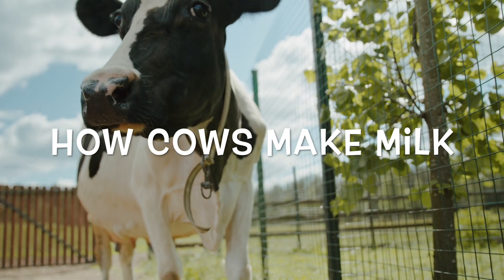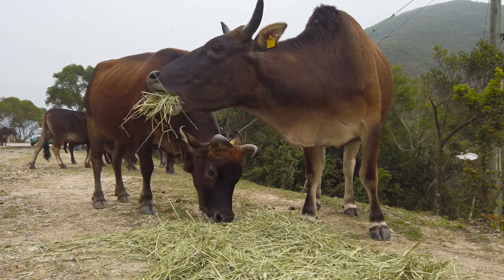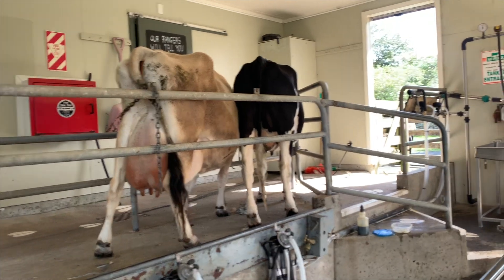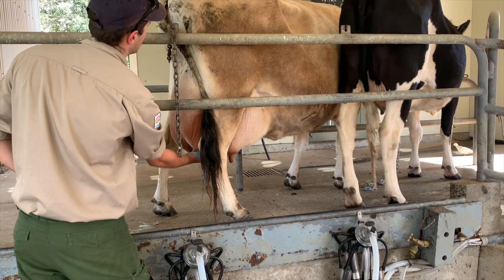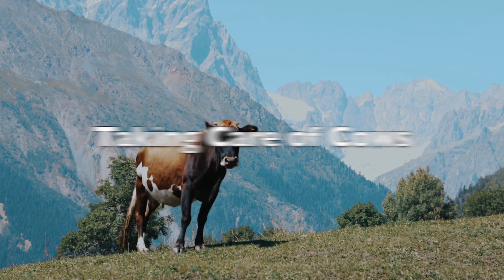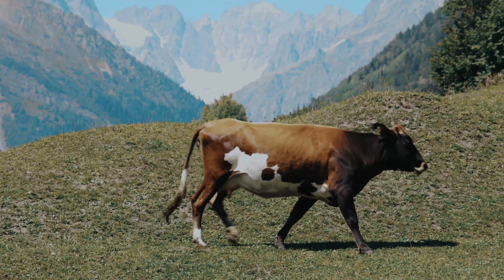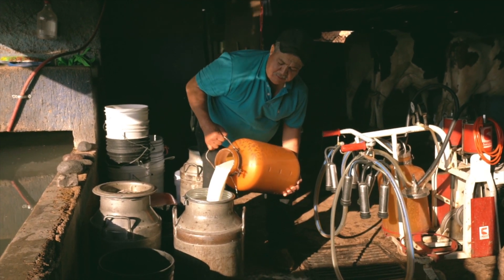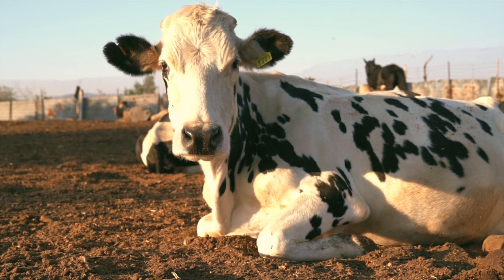How Cows Make Milk: Simple Explanation 🥛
The process of how cows produce milk is explained in a simple and easy-to-understand way. This video is perfect for young viewers who are curious about where their milk comes from.

00:00 How Cows Make Milk: Simple Explanation
00:11  A cow's special diet
00:35 The magic of milk production
00:58 Milk's journey
01:28 Taking care of cows
01:59 From cow to your cup
02:42 Cow milking at the farm